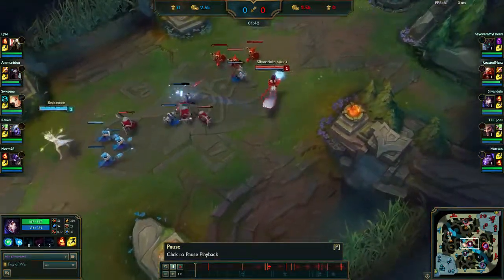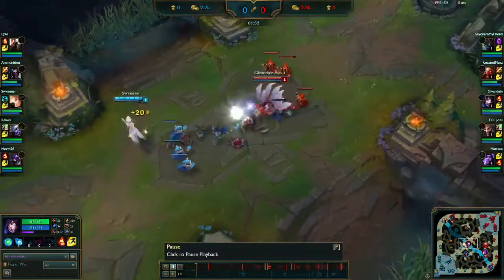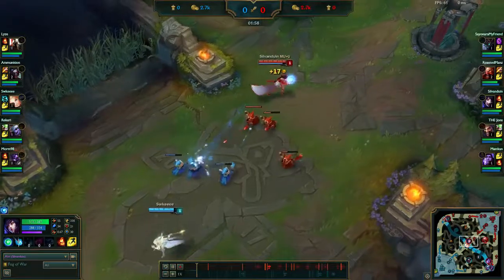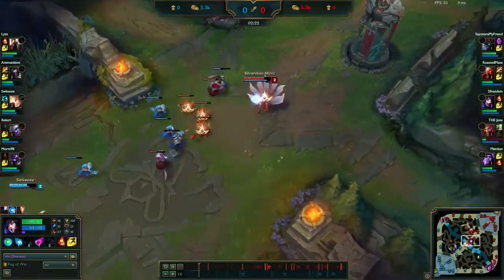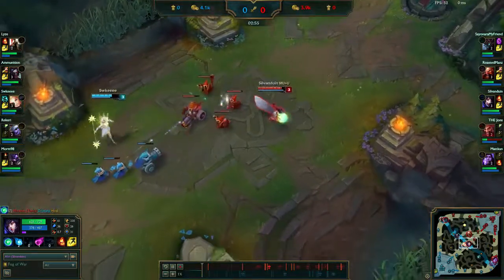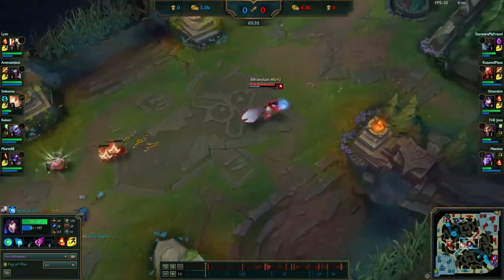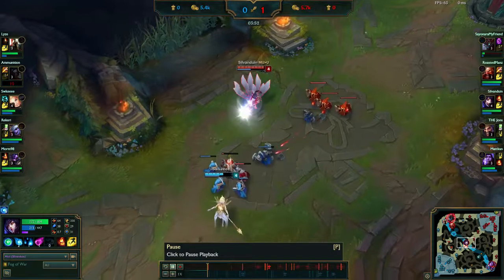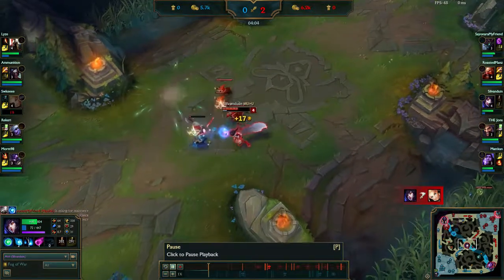How to Win Lane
Analysis of Laning Phase Win Conditions.

I DIDN'T KNOW MY CURSOR DOESN'T SHOW UP ON THE FINISHED PRODUCT.